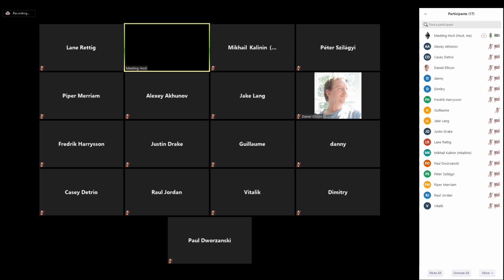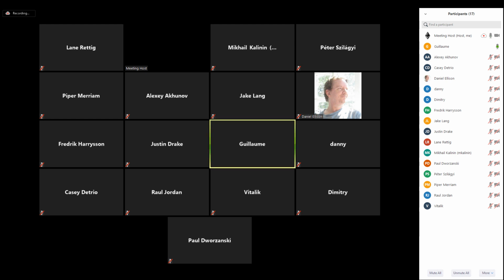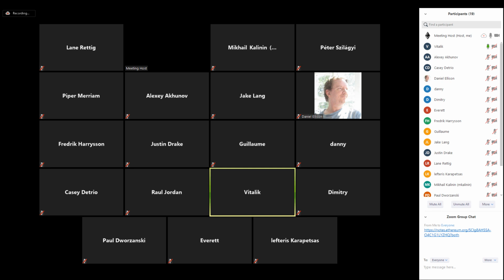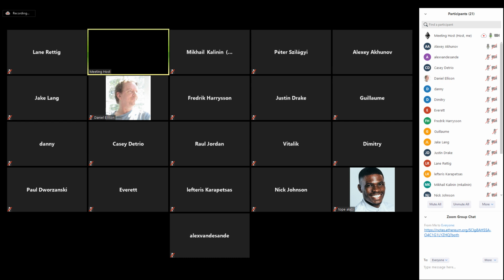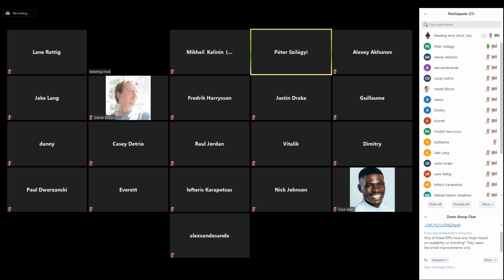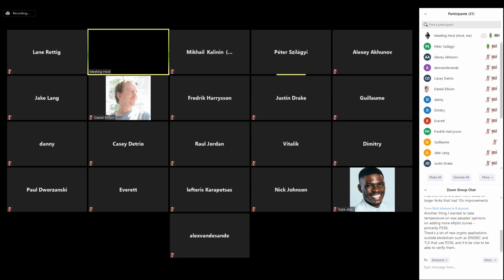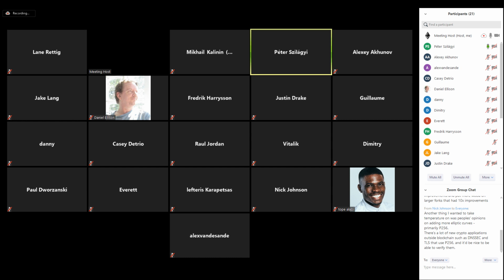Ethereum Core Devs Meeting #40 [06/15/18]